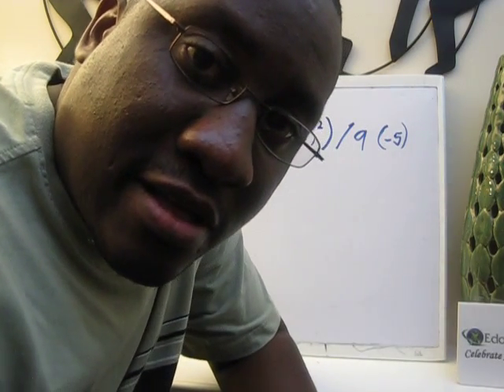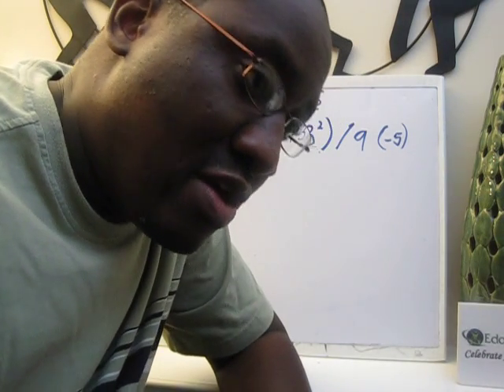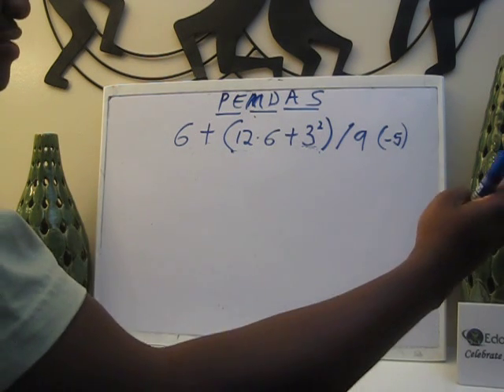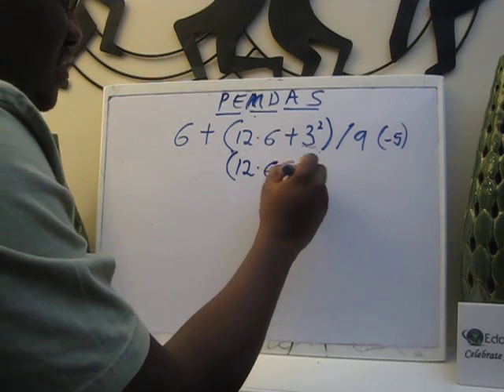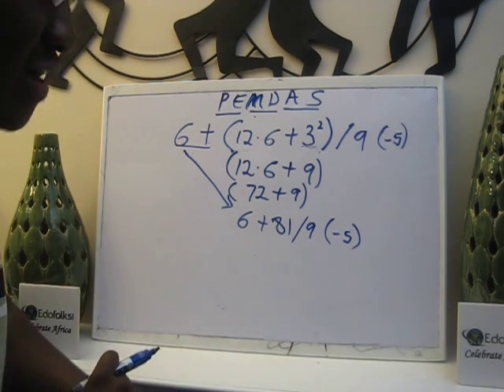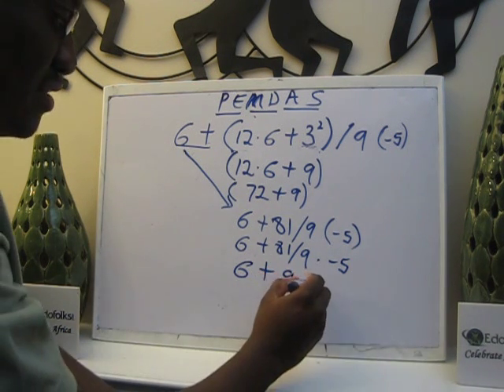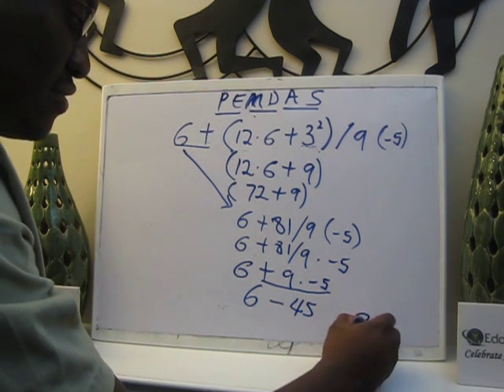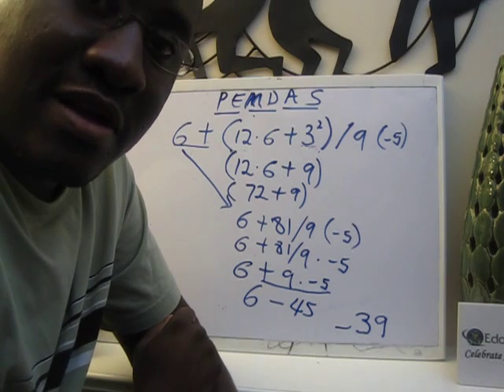Math Algebra 2: How to use PEMDAS (Black men teach math & science)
Math Made Easy - Math Algebra 2: How to use PEMDAS